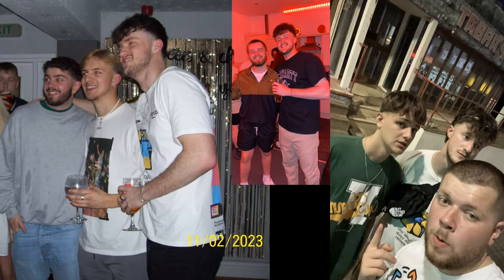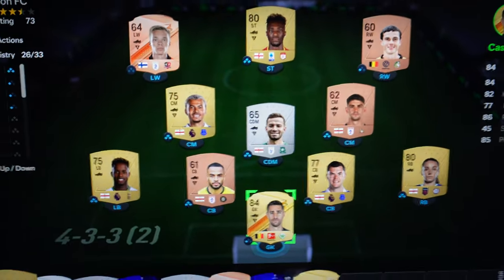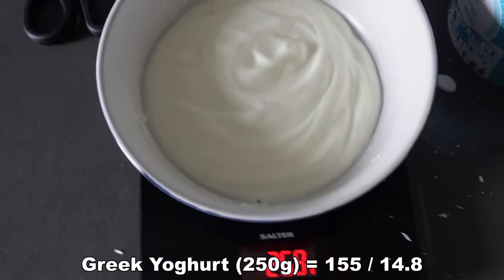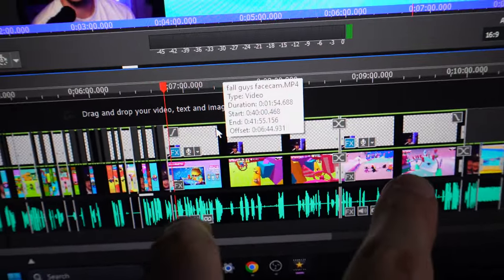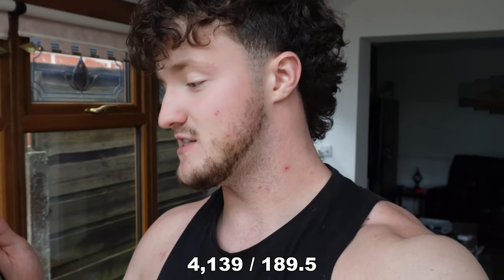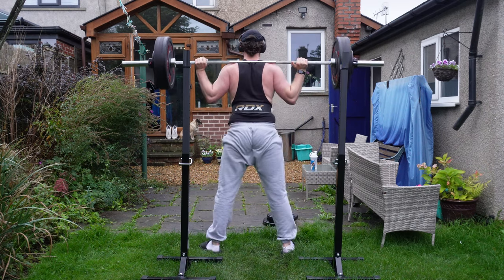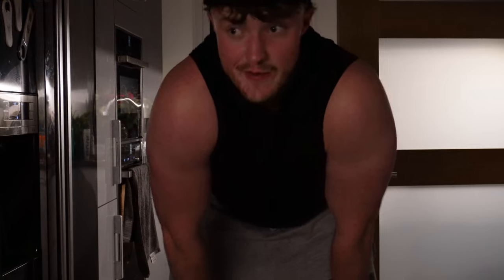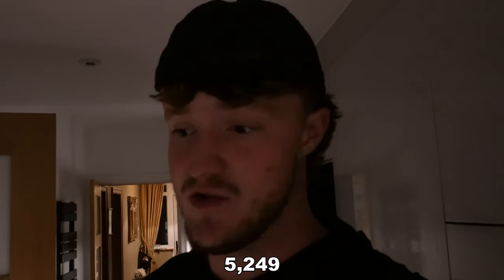WHAT I EAT IN A DAY (BULKING EDITION)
follow all of these or i'll ban u